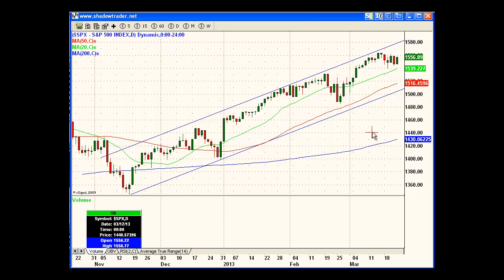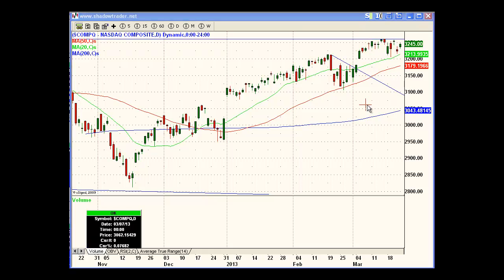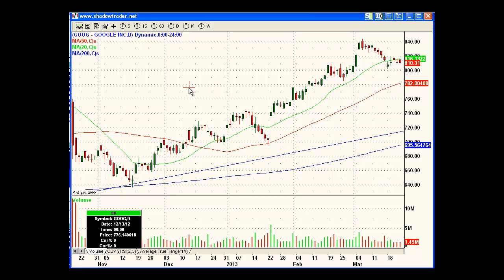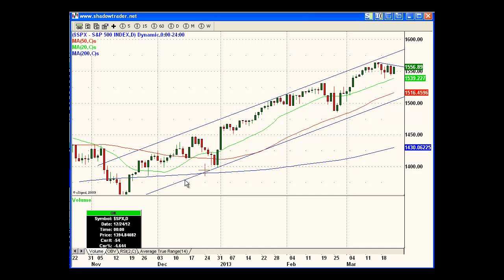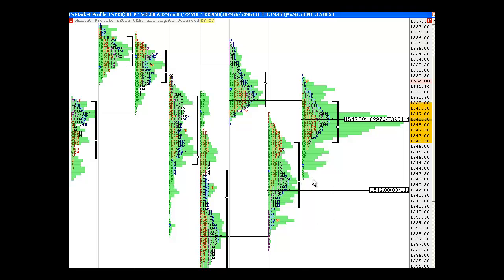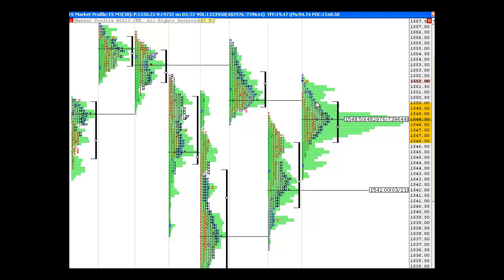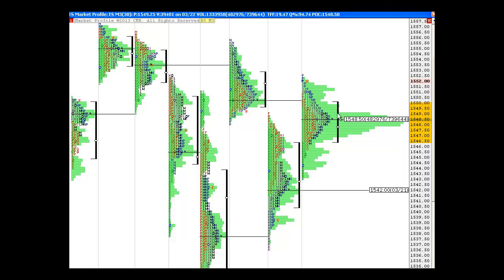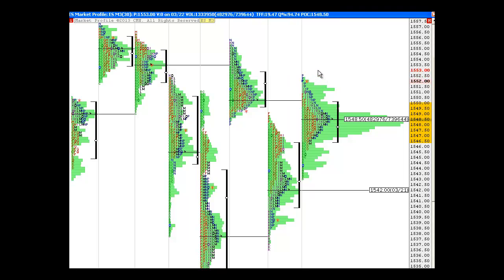ShadowTrader Video Weekly 03.24.13